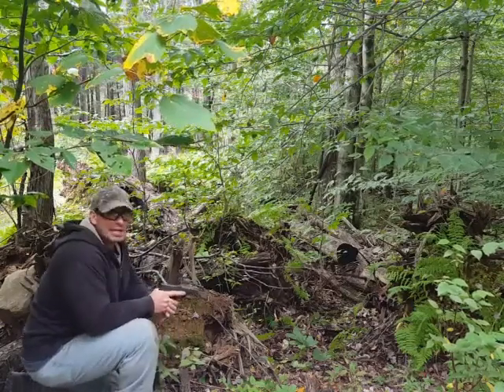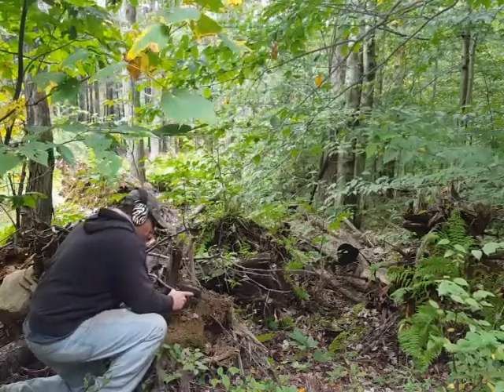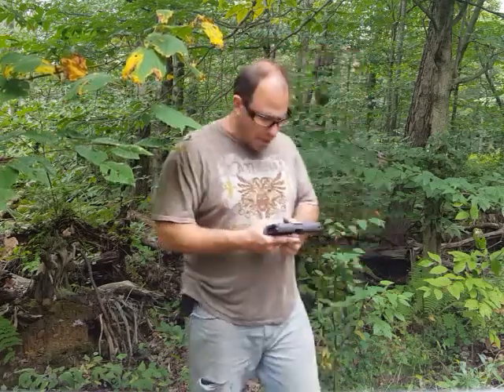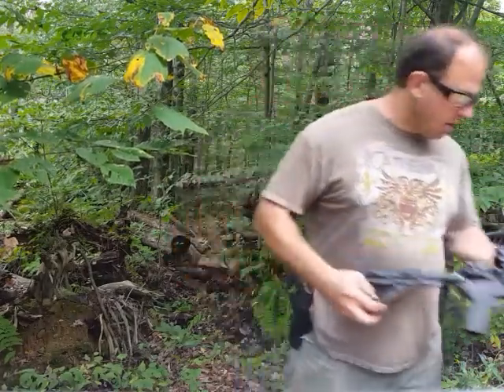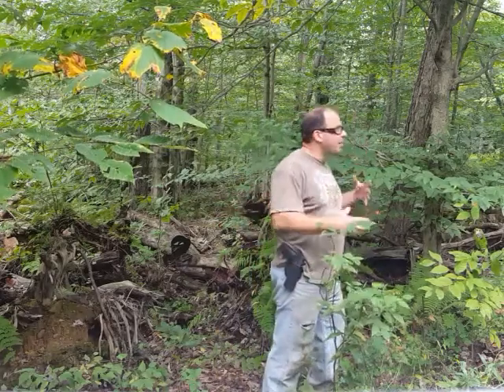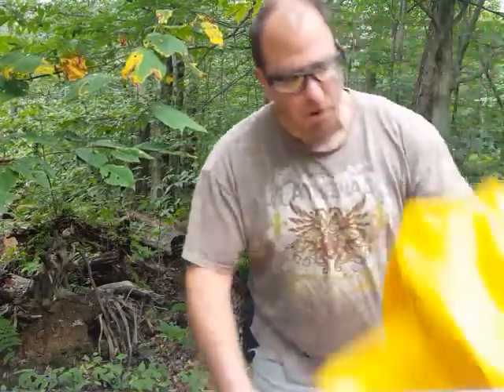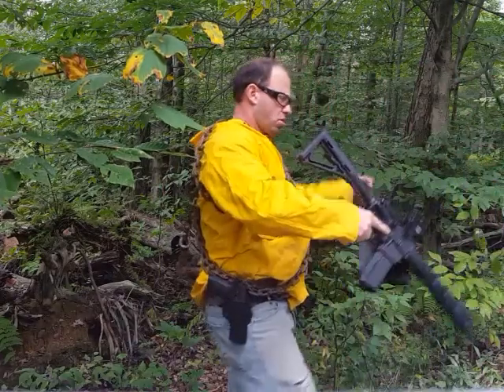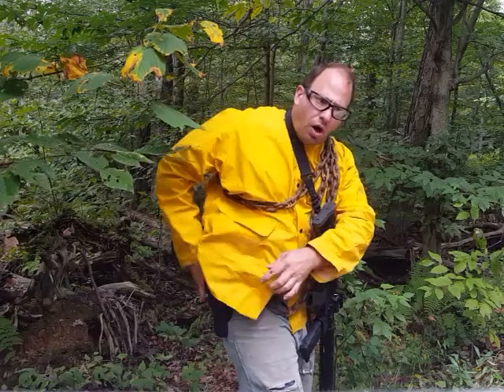Tactical Training with Sig 250 DAO